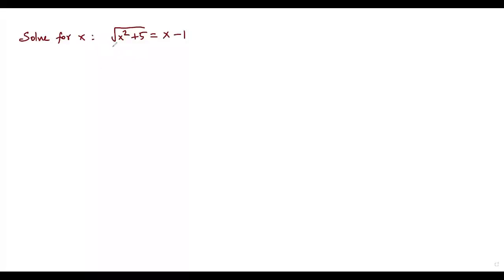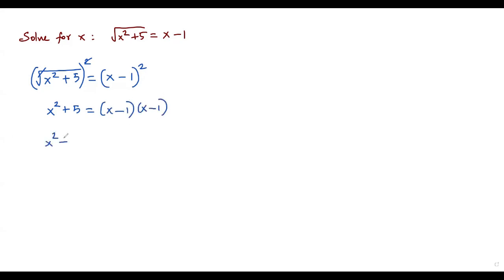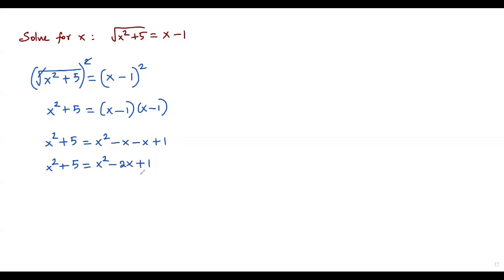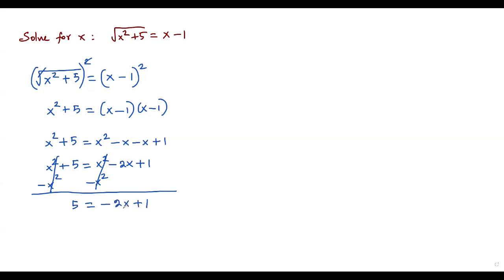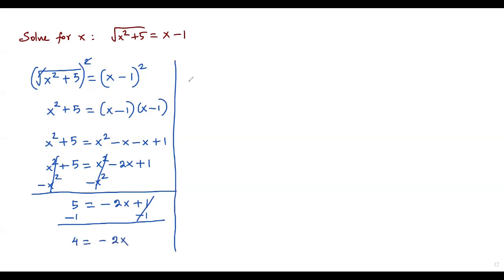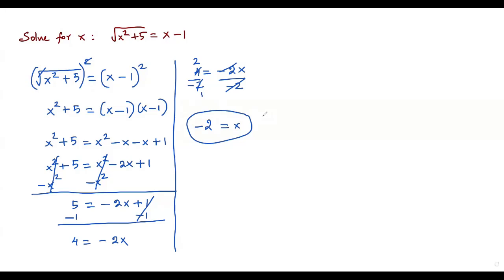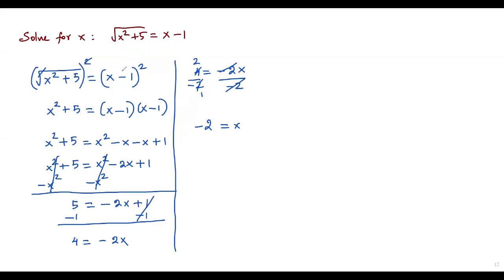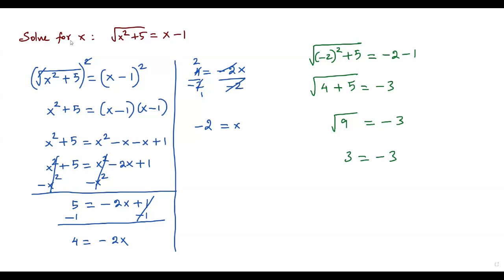Solving Radical Equation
Solve for x :

sqrt (x^2 + 5) = x - 1